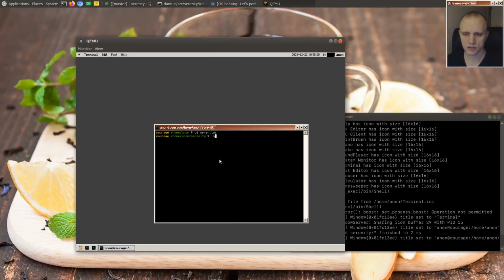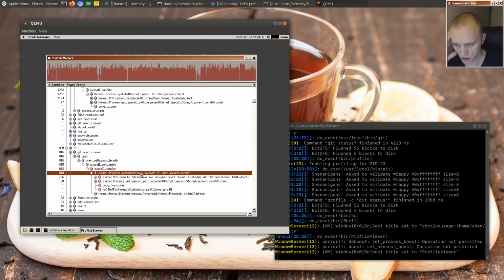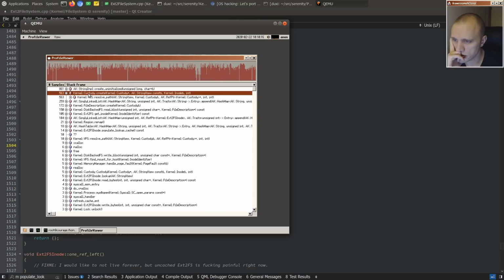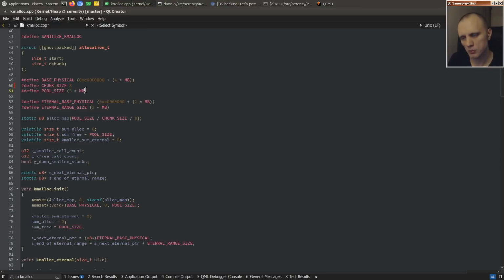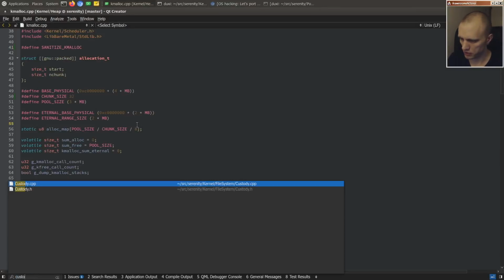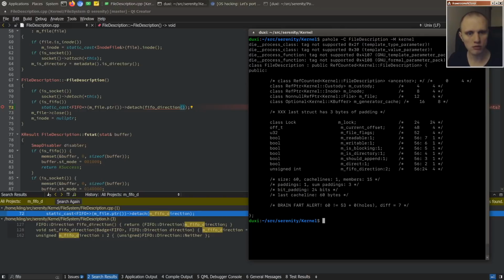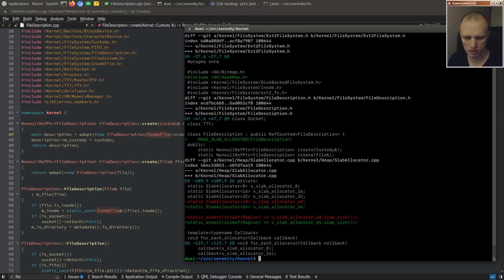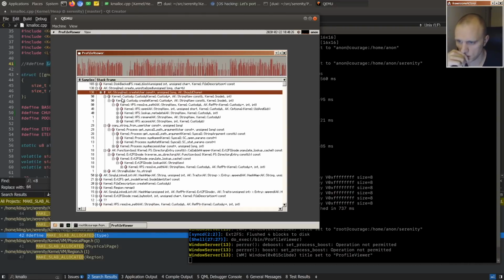OS hacking: Optimizing git performance